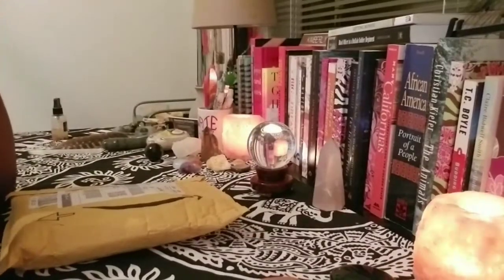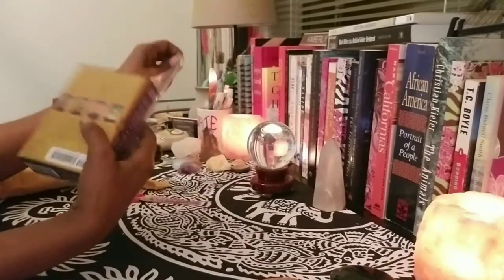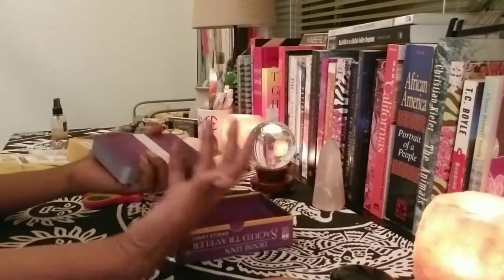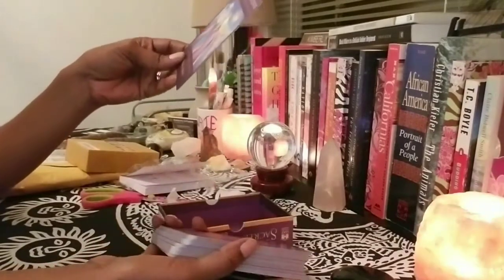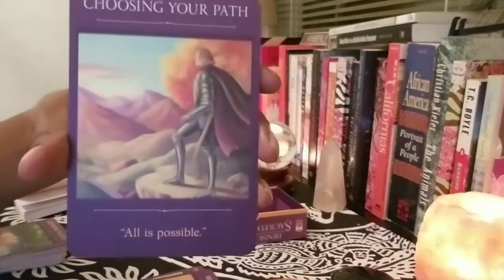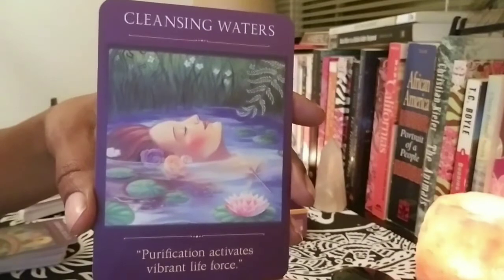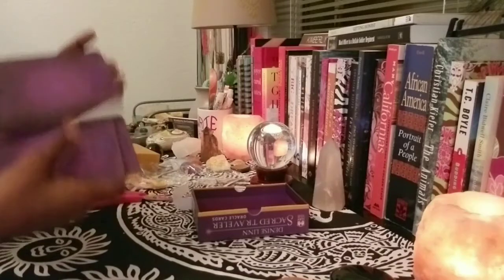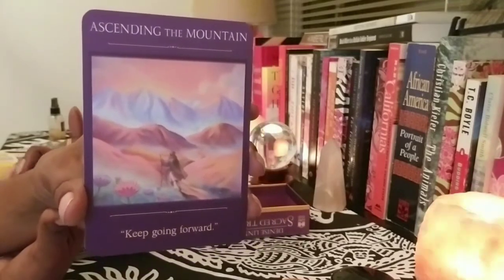Sacred Traveler Oracle Cards Unboxing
Hi there~I pre-ordered Sacred Traveler Oracle Cards several months ago on Amazon. I unboxed this gem of a deck. Deck creator: Denise Linn. Publisher: Hay House. Cover design: Nick C. Welch. Cover Art: Jesse Reisch.

Much Love,

Kim
Abundant Life Tarot

Want more insight on how to infuse law of attraction into your life?
I have 185 blog posts on all things inspirational and life changing